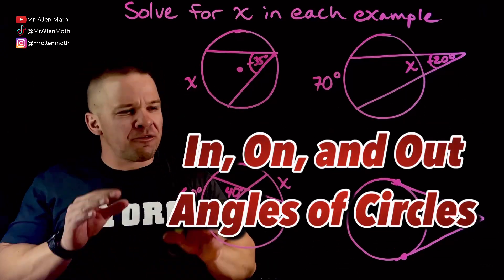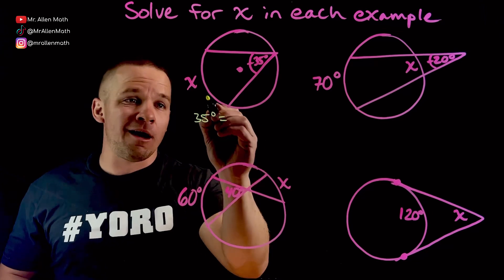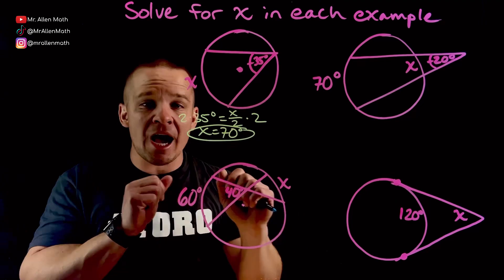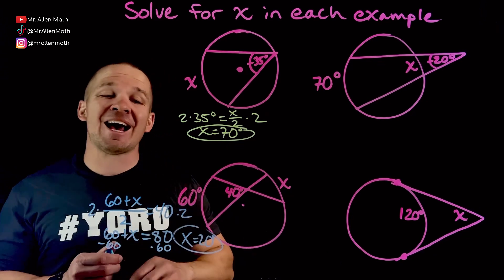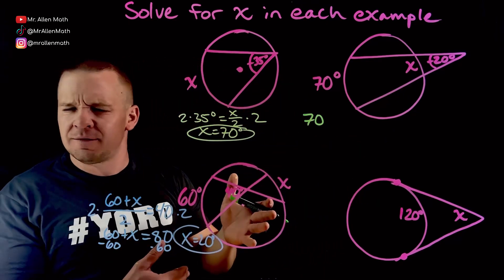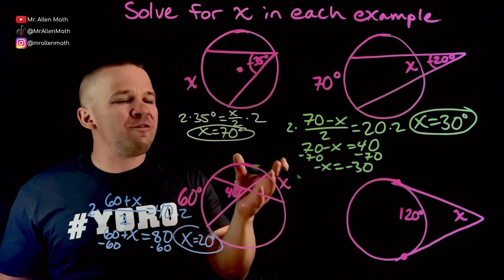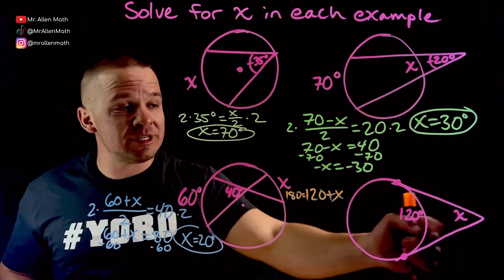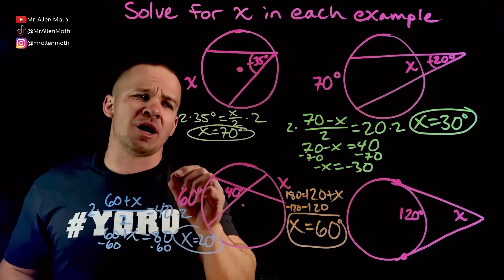In, On, and Out Angles of Circles